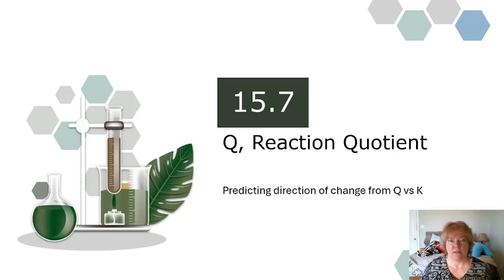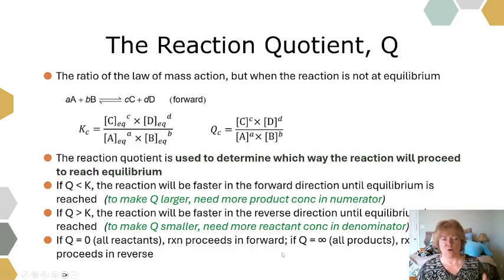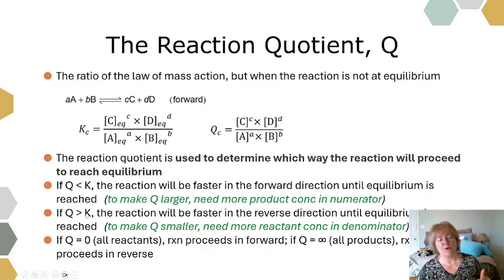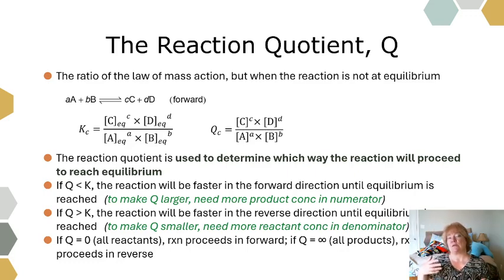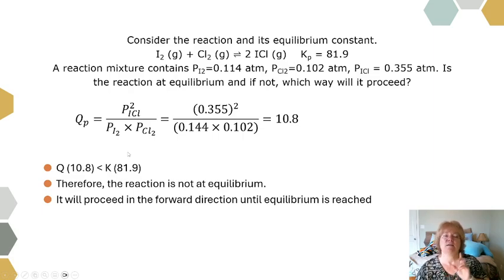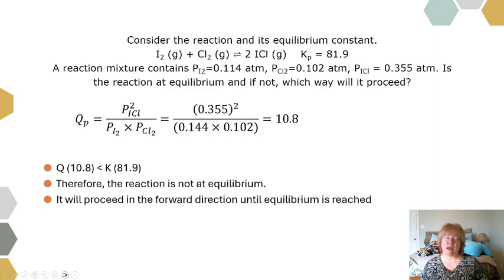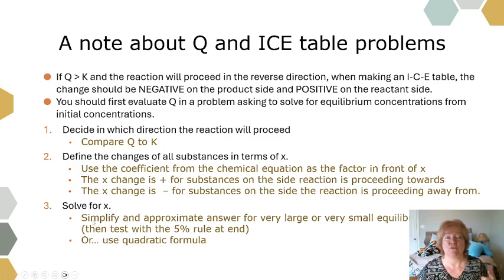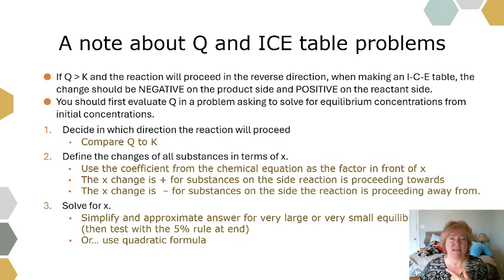Reaction Quotient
Calculating the reaction quotient and determining which direction the reaction will proceed to reach equilibrium